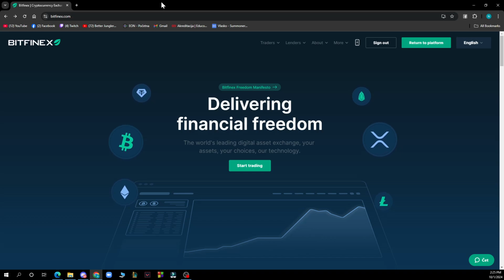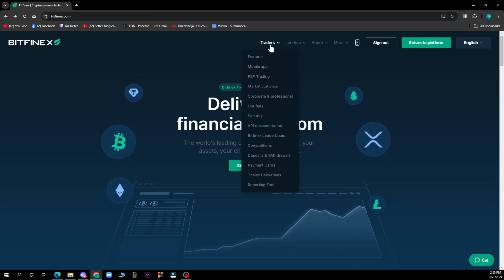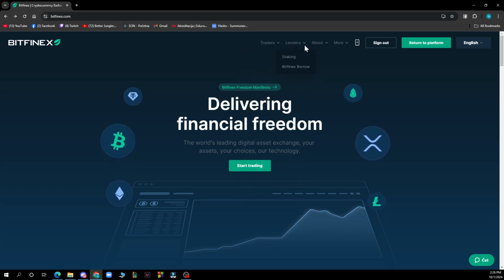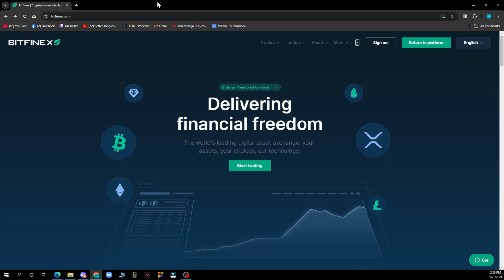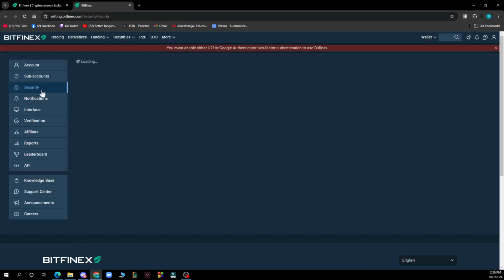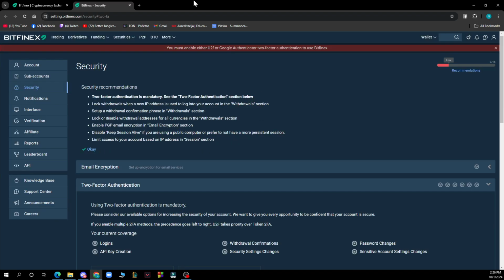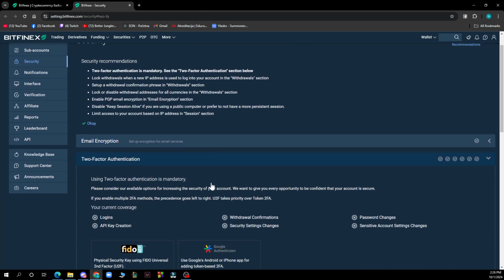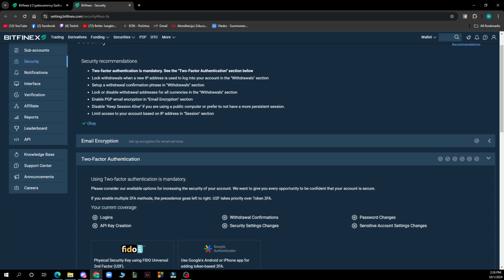How To Turn OnOff 2FA on Bitfinex (Easiest Way)​​​​​​​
In this video I will show you How To Turn OnOff 2FA on Bitfinex. It would be good if you watch the video until the end so that you don't miss important steps.